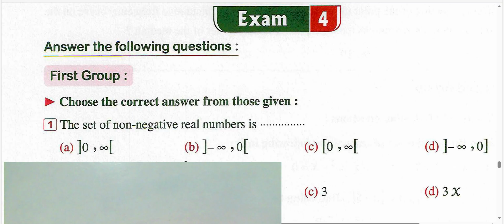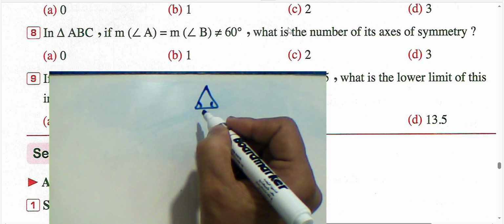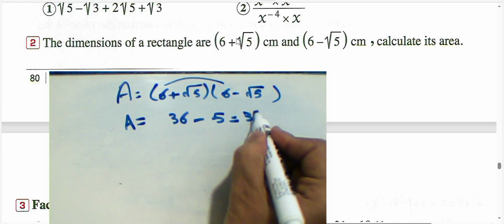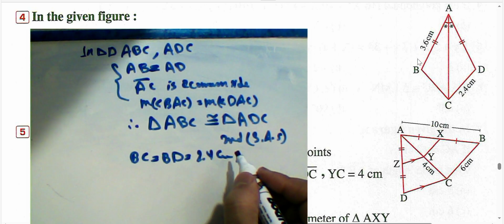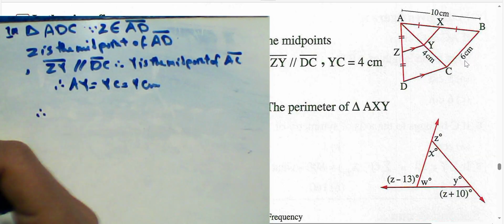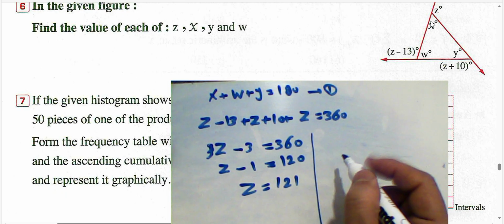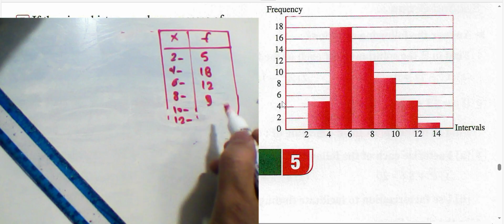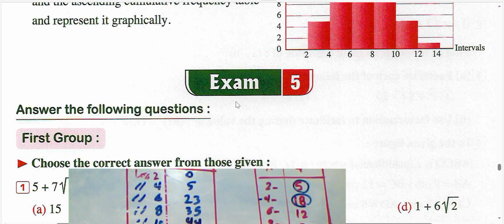PREP 2 🎉 Math | Model 4| El- Moasser Workbook | Final Revision | ماث ثانيه اعدادي Math Review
ده صياغة جاهزة باللغة الإنجليزية لـ ثانية إعدادي – نموذج رقم 5 – كتاب المعاصر – مراجعة نهائية – رياضيات
🎯 Video Title (English):
Grade 8 Math | Model 5 | El-Moasser Workbook | Final Revision | Strongest Math Review
📌 Video Description (English):
In this video, we provide a complete explanation and full solution of Grade 8 Math – Model 5
📘 From El-Moasser Workbook – New Curriculum 2025/2026
📅 Final Revision – Preparatory Stage
✔️ Step-by-step solutions for all exercises
✔️ Clear and simple explanation
✔️ Practice on exam-style questions
✔️ Perfect for final revision before the preparatory exams
This video helps students master math concepts and build confidence to solve any question 💪✏️
🔖 Hashtags (English):
لو تحب، أقدر أعمل لك:
نسخة عنوان أقصر وجاذب SEO
ترجمة عربية كاملة للفيديو
هاشتاجات مزيج عربي + إنجليزي
تحب أجهزهم لك دلوقتي؟